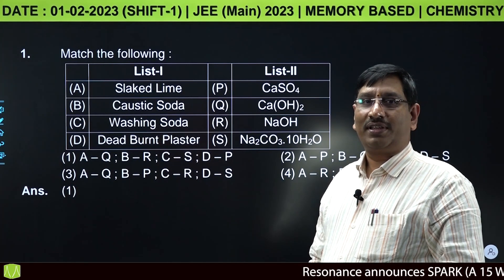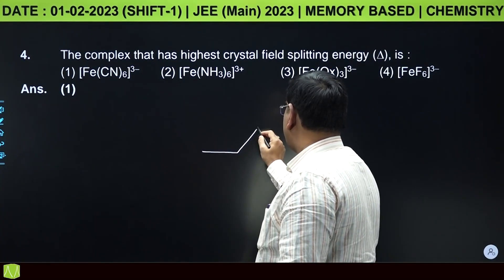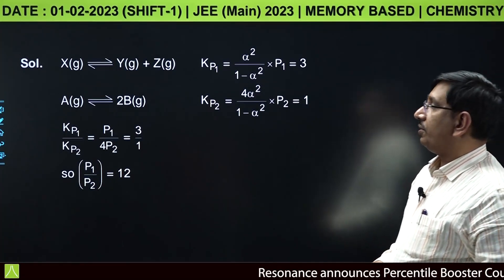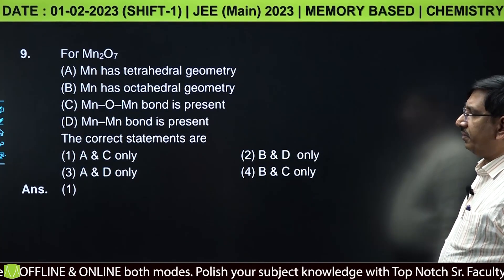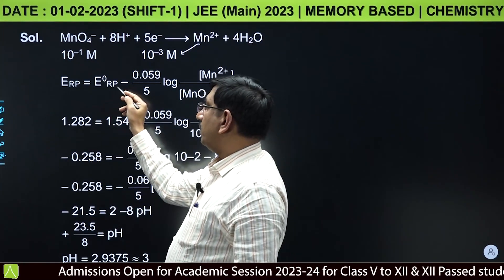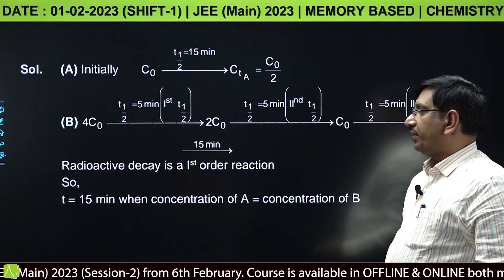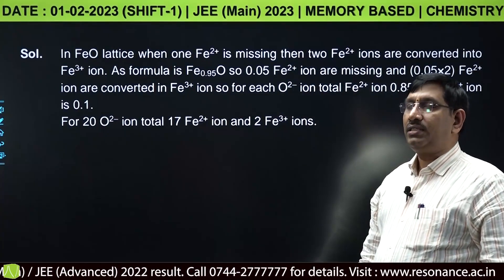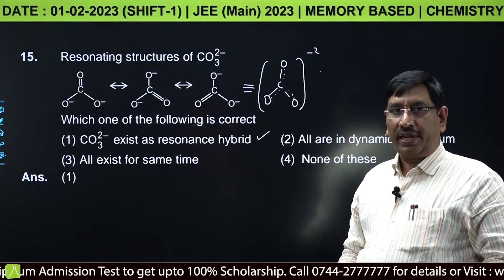Physical Chemistry Video Solutions | JEE Main 2023 (Session 1) 1st Feb Morning Shift By Resonance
🔹 JEE Main Session 1 Exam (2023) (Date: 01 February, Shift 1 | Morning) ‘Physical Chemistry Paper Questions & Solutions’ is now available for the students - By Resonance Kota
- Morning Shift Question Paper (9:00 AM to 12:00 PM)
- Video Solutions for understanding the best approach to solve the questions
- Prepared by expert faculty members (under the guidance of Chemistry HOD) of Resonance Kota
- Memory Based Questions - Prepared with help of students who have appeared in the exam

✅Students of Class 12, Dropper, and Repeater who have appeared in JEE Main February/1st Attempt 2023 can download the complete JEE Main 2023 question paper with solutions in PDF at one place on resonance website –

✅Playlist for JEE Main 1st Attempt (February 01, 2023 | Shift 1 | Morning Shift) Video Solutions & Analysis:

🔸Resonance (founded on 11th April 2001) has been a pioneer institution in preparation of national level exams including JEE, Pre-Medical, Commerce, NEET, NTSE, Olympiads, etc.

🔸Resonance has produced remarkable results in various exams:
✅ 9,50,000 students have been enrolled in various courses of Resonance.
✅ 50,021 Students selected in IIT-JEE/JEE-Advanced
✅ 19105 Students selected in NEET (UG)
✅ 2400+ selection of students in NTSE
✅ 52 Students won Medals in International Olympiads
✅ 4191 Students selected in CA & CS Exams
✅ 77 Selections in CLAT, SET & GPTU Law entrance exams

🔹For details, Call - 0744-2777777, 2777700
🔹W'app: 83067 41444